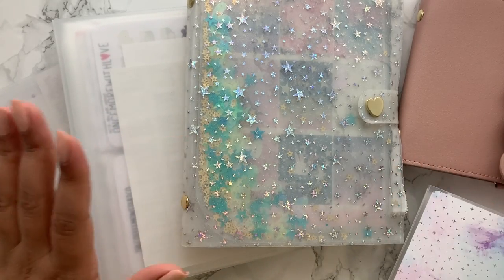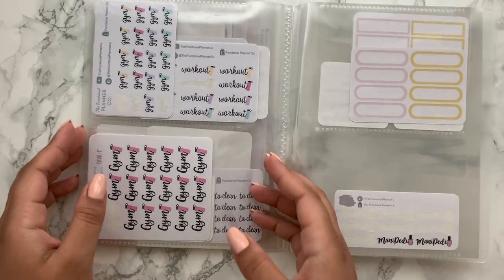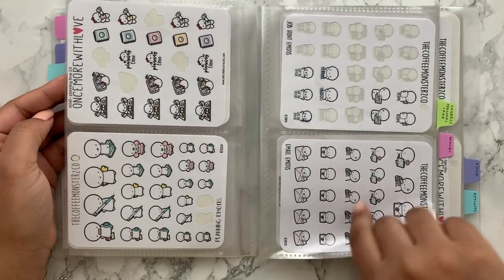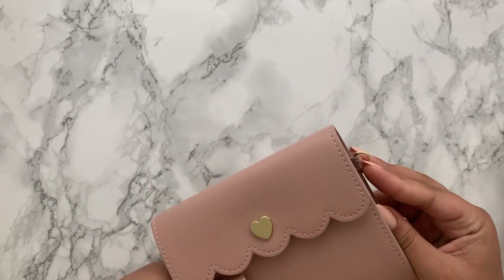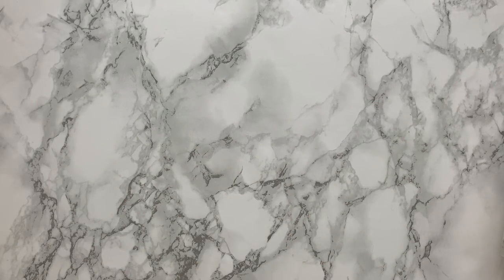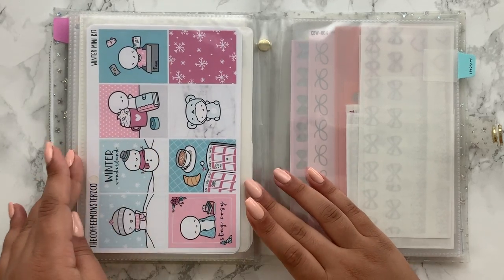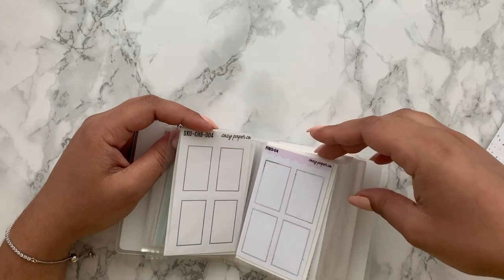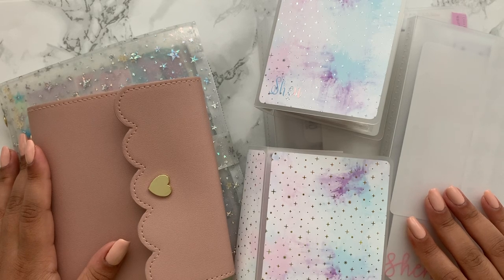Sticker Organization | Ft. Simply Gilded, Cozy Paper Co and The Functional Planner Co.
Hey friend!

Today i'll be sharing my long awaited sticker organisation! It's taken me a while to get here, but we're finally here - a setup that is sleek, organised and easy to look through.

- xo S

📦 STACKRY:
$10 off your first shipment (US to Europe affordable postal service, with no customs)

Avery Repositionable tabs (U.K link) (U.S. link)